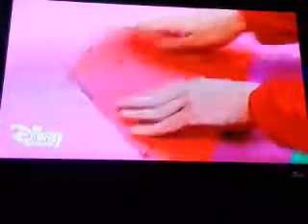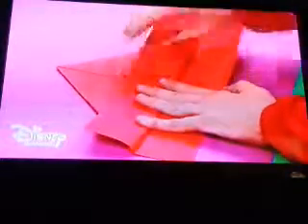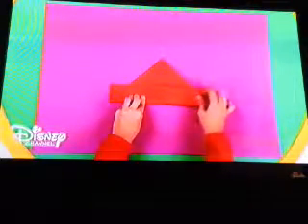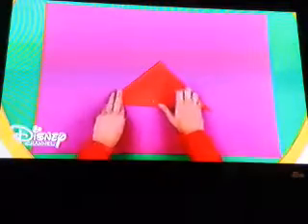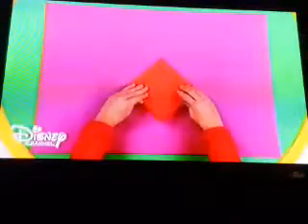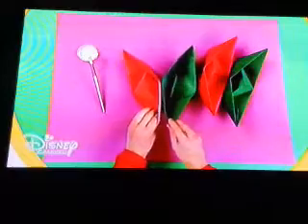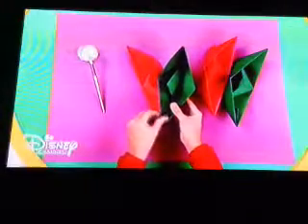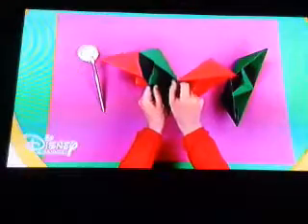Secrets of The Mermaids : Lesven Silveira - Ocean Adventure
The mermaid secret begins to swimmer like a ocean waters of Lesven & Sirena revealed that is made of flex sunlight. They finalize will having arrived at dreams from the second part of your adventure.